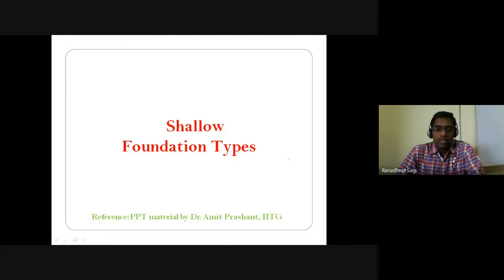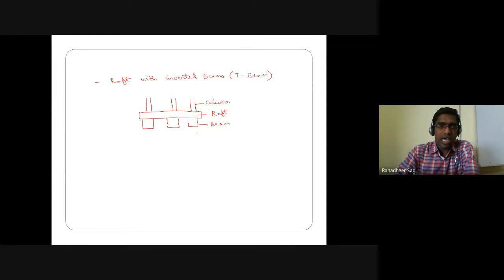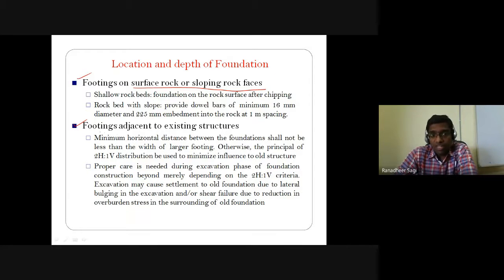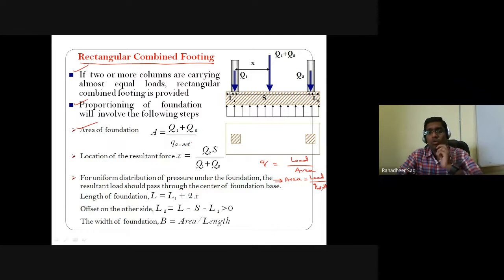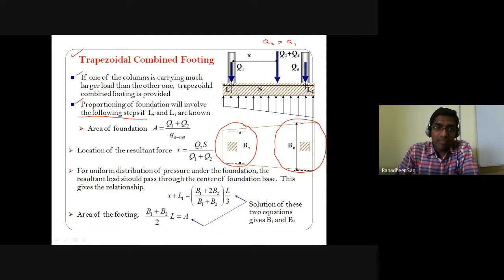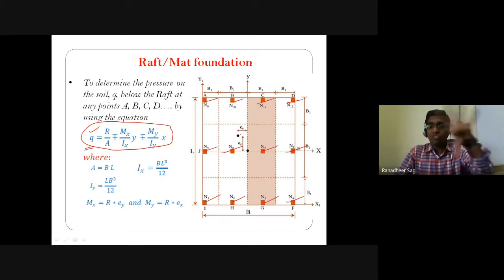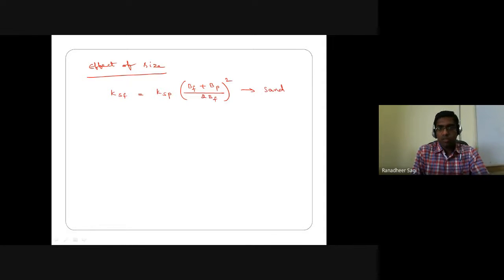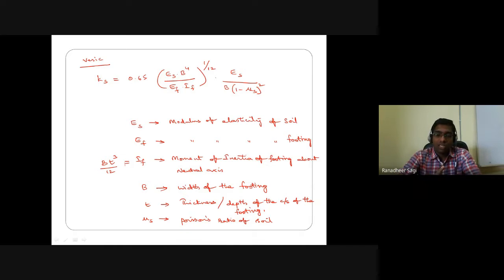Lec-29_Shallow foundations- Combined, Raft foundation, Modulus of Subgrade reaction I Ranadheer Sagi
PPT Slides for delivering the lecture is taken from the course material given by Dr. Amit Prashant, IITG

This session of lecture series shall focus on knowing about types of Shallow foundations, Proportionating the dimensions of combined footings - Rectangular combined footing and Trapezoidal combined footing.
In this lecture the main focus shall also be on understanding how to findout the stresses in the raft foundation and knowing about Modulus of subgrade reaction and the factors on which subgrade reaction would depend on.